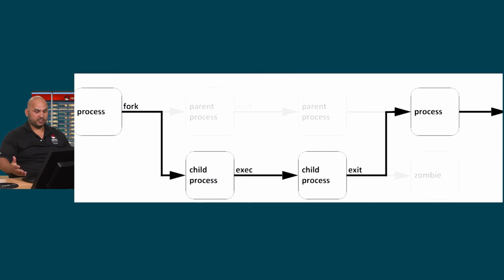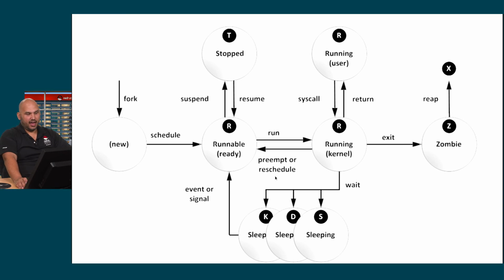RDHRH0662017-V001400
RH066x-07_01-MntManLnxPrc-Prcs-03172017.mp4